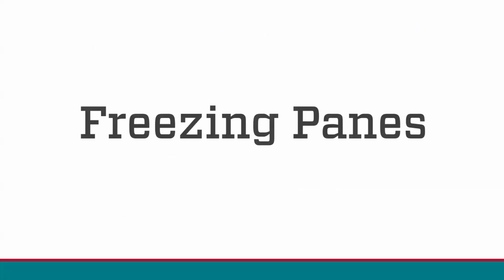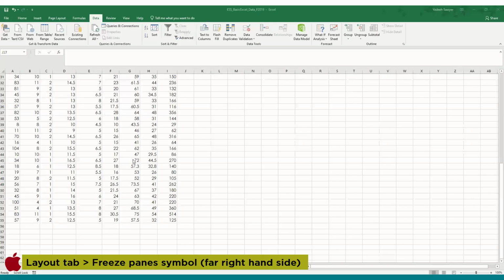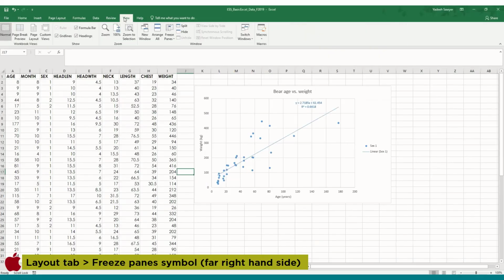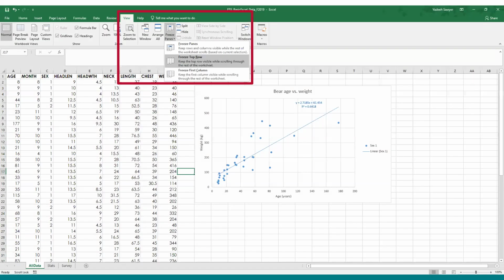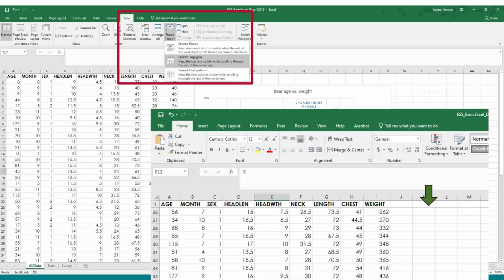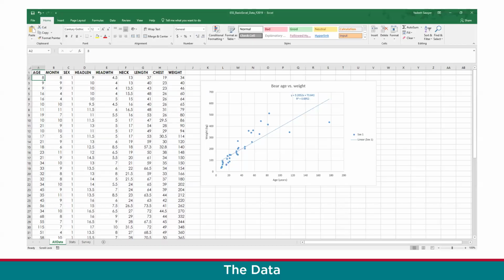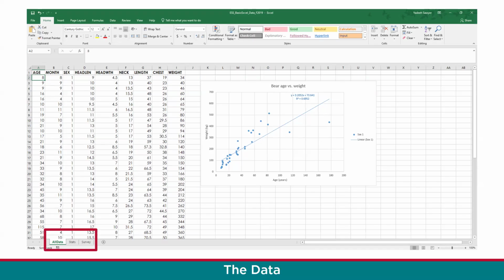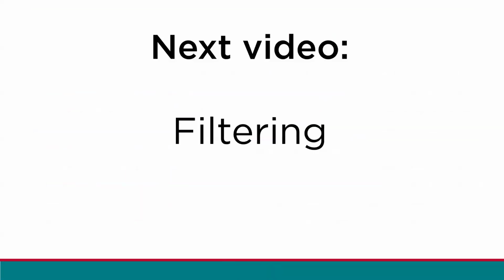2 - Basic Excel: Freeze Panes